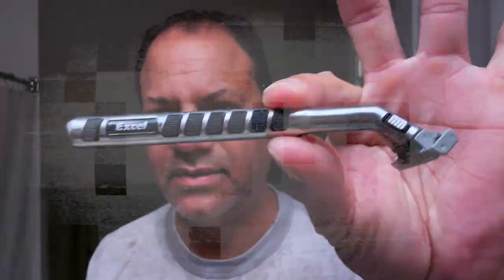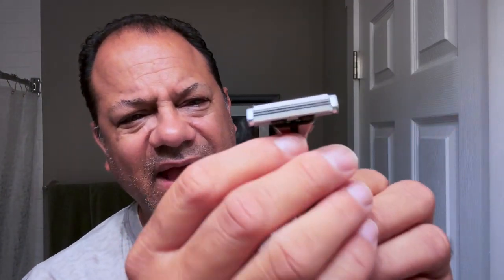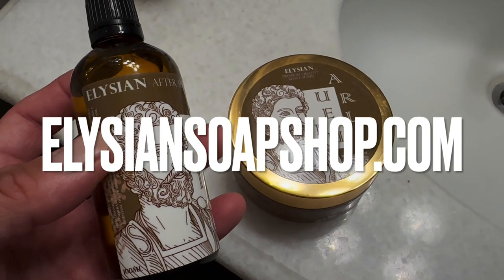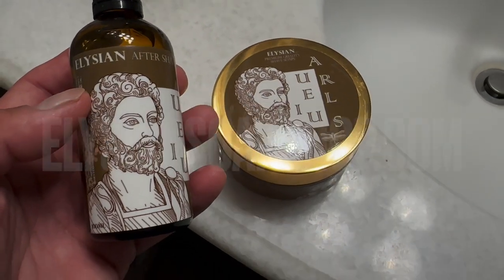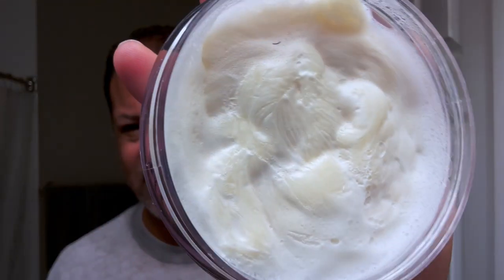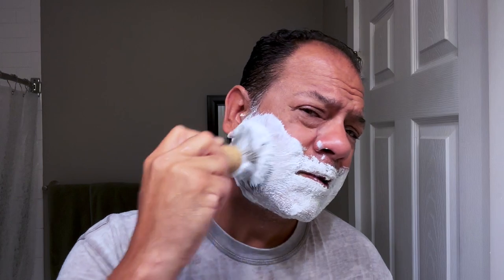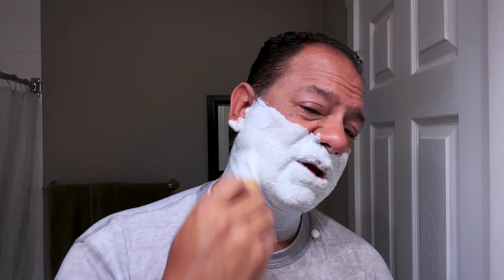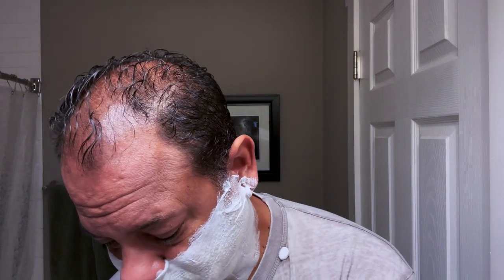Old School Shave feat. Gillette Sensor Excel + Auerlius from Elysian Soap Shop — average guy tested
Welcome back to average guy tested! In today’s video, we’re going old school with a retro classic – the Gillette Sensor Excel razor, the very razor I first learned how to shave with. Originally released in 1990, the Sensor Excel brings back some serious nostalgia, but I’m mixing things up by trying out a new shaving technique. No steaming beforehand – will it work just as well? Let’s find out!

But that’s not all! I’m pairing this shave with some fantastic products from Elysian Soap Shop’s Arelious line, which launched in August.  Their premium shaving soap and aftershave splash are top-notch – the warm, amber-citrusy scent is perfect for that retro feel, and it’s easy to lather, giving me great protection throughout the shave.

I’m also using my favorite brush from Pacific Shaving Co., featuring synthetic badger hair from the FM Brush Company. This brush performs just like a traditional badger brush but without any of the downsides – it’s easy to clean, environmentally friendly, and doesn’t require soaking like real badger hair. It’s the perfect tool for an eco-friendly and smooth shave.

If you’re into old-school shaves or want to learn some new shaving techniques, stick around!